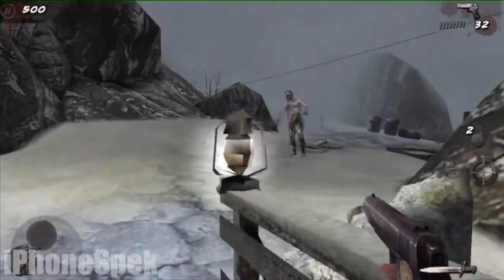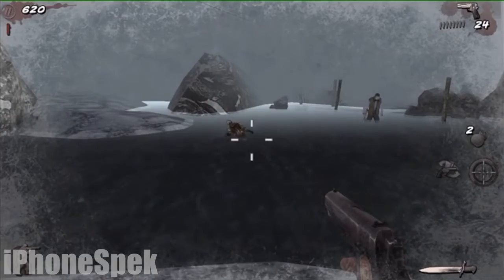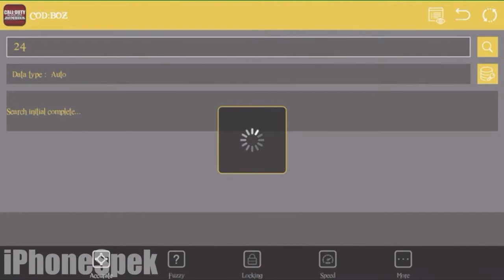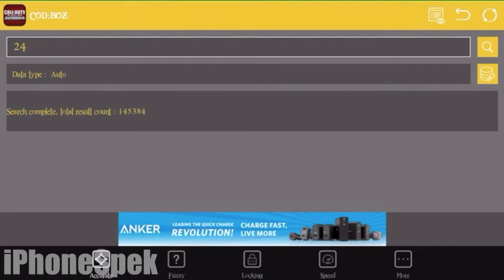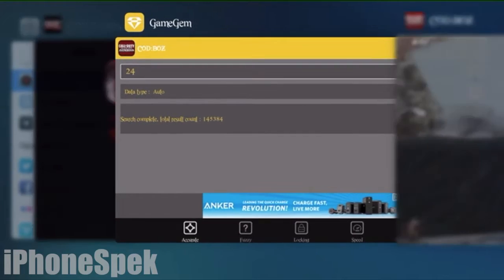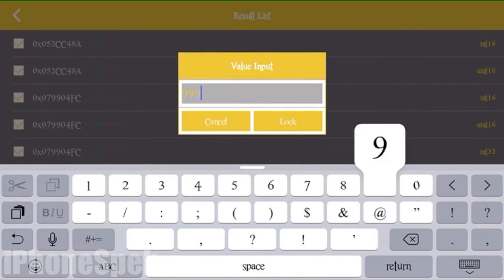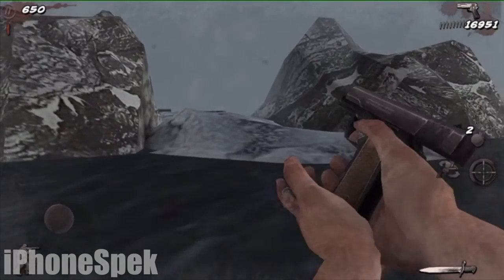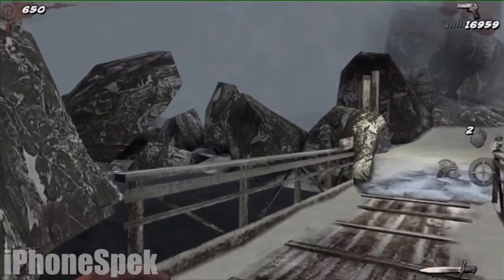How to get Unlimited Ammo Call of Duty Black Ops Zombies iPhone iPod Touch iPad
iOS 9 - iOS 9.1: How to get Unlimited Ammo Call of Duty :Black Ops Zombies iPhone iPod Touch iPad COD BO Ammo Hack.